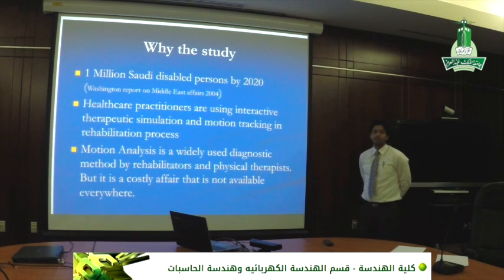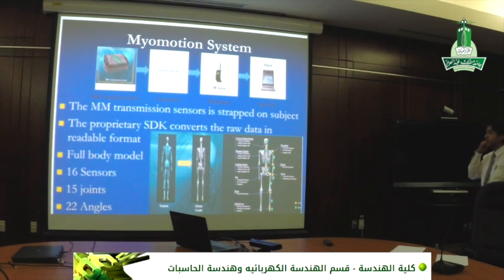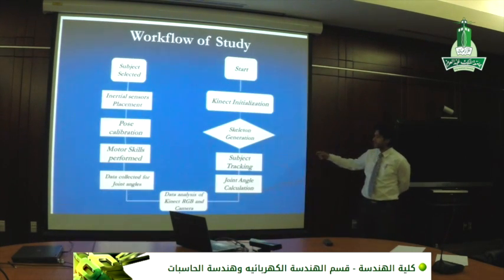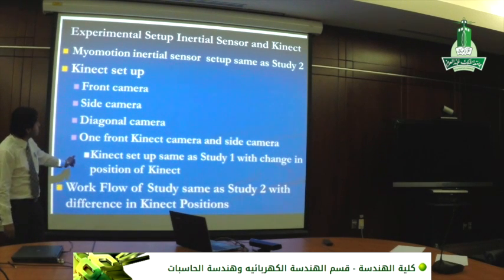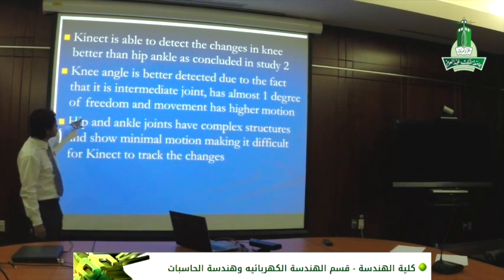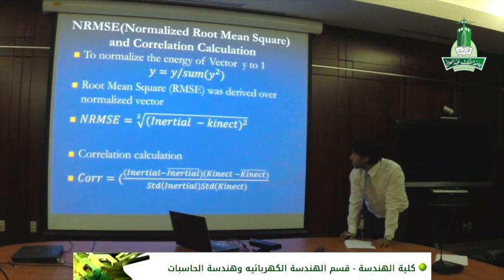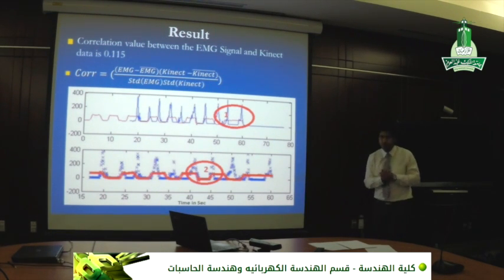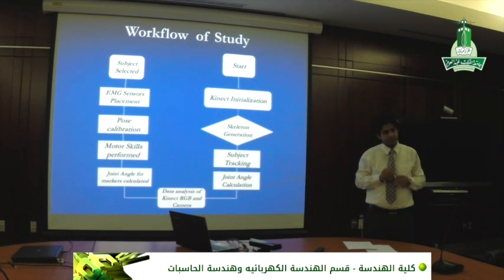Joint Motion Analysis For Motor Disability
Master's Thesis Defense for the student Afzal Khan